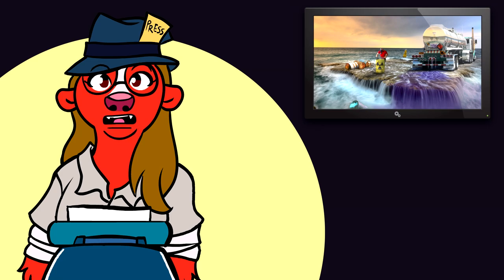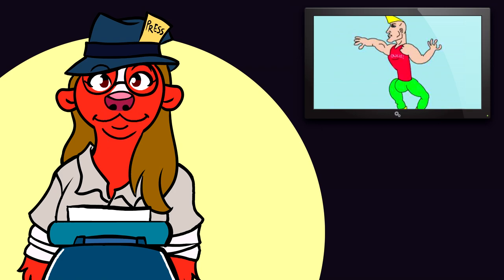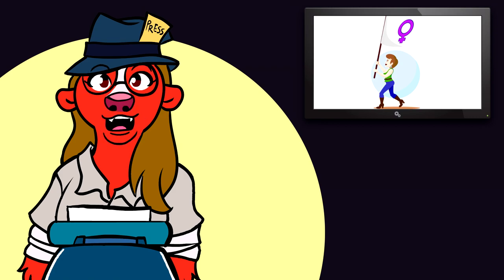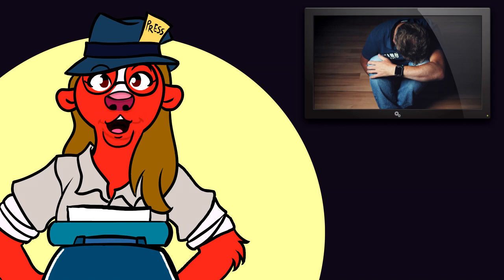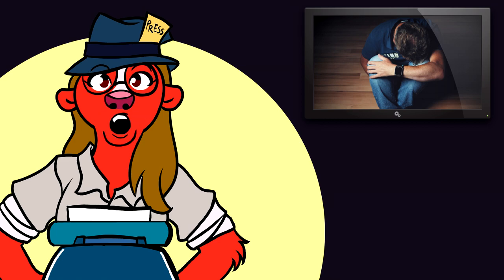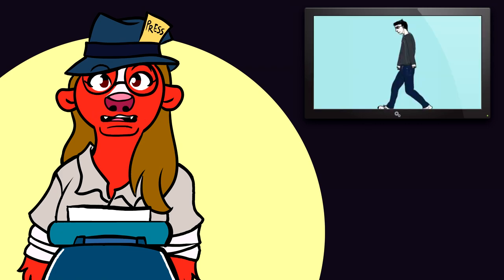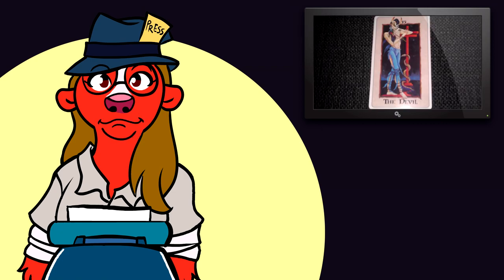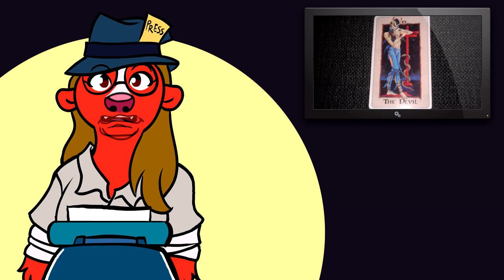How to train your demon: Toxicity of feminist masculinities narratives | HBR Talk 76 opener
Join us on HBR Talk as we continue last week's discussion, with further examination of feminism's toxic narratives on masculinity, their impact, and their use as a blame sink when feminist men don't live up to feminism's standards.  Tune in at 7PM EST!